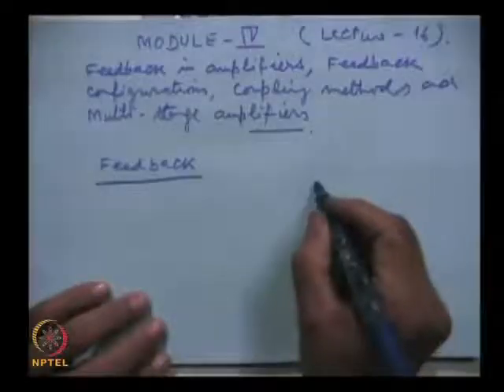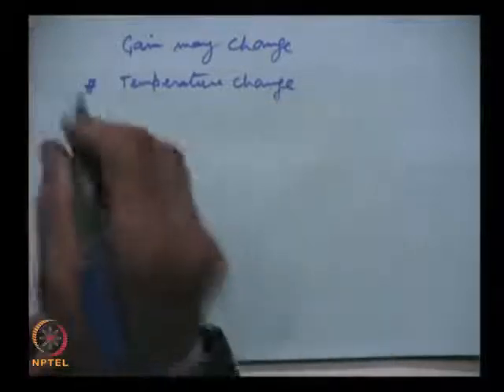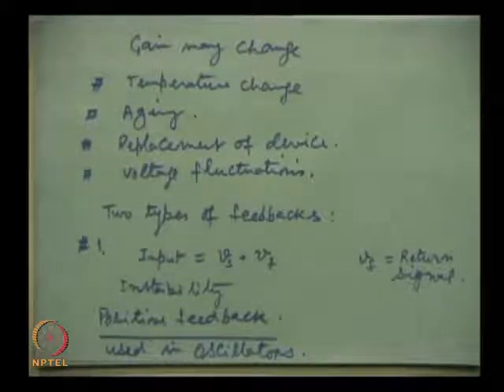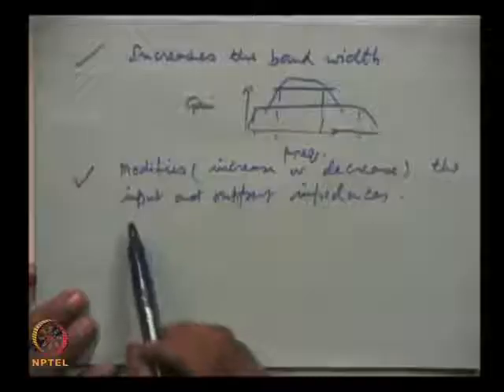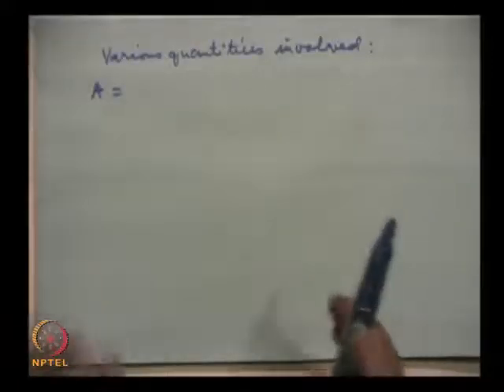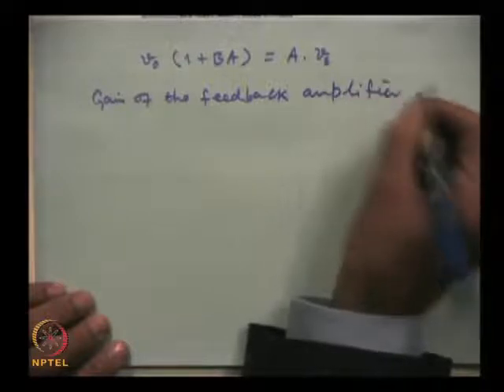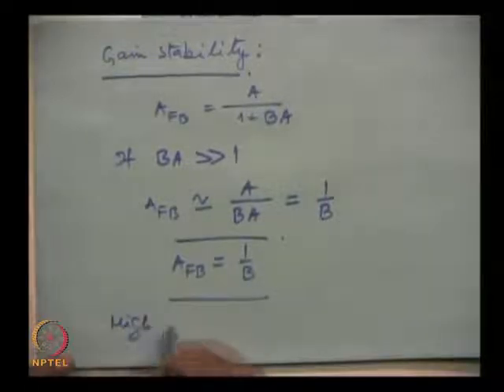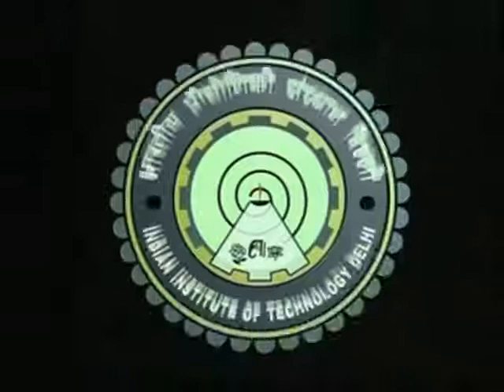EDC | Module #4 Feedback in Amplifiers, feedback & Multistage amplifiers (Lecture 16)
by Prof. D.C. Dube, Department of Physics, IIT DELHI For more details on NPTEL